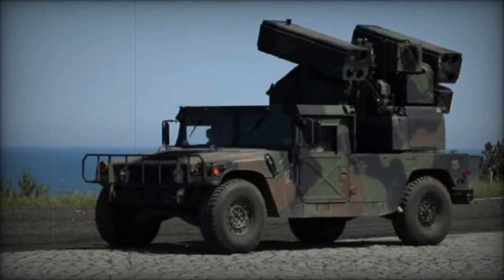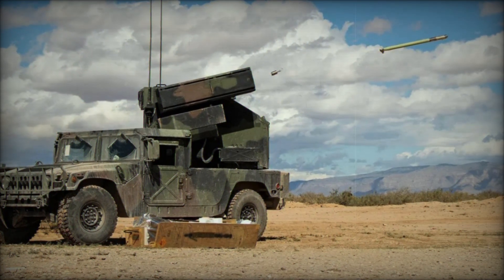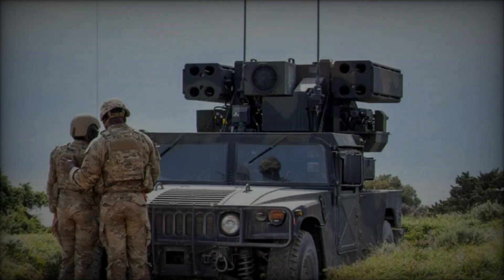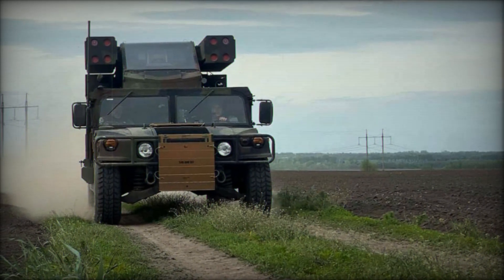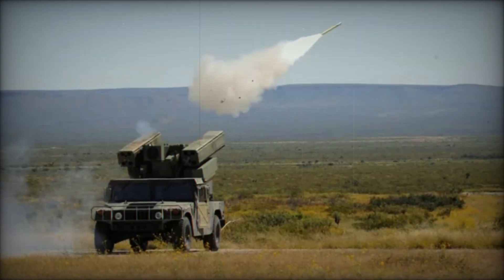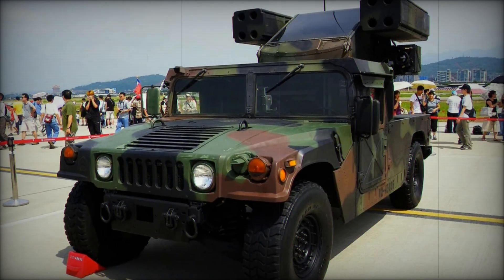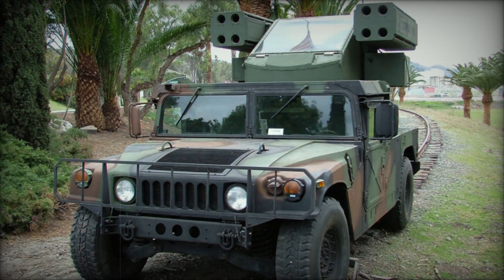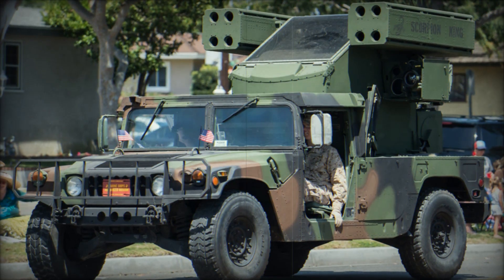The Humvee Avenger: A Flexible and Cost-Effective Air Defense System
The Humvee Avenger is a versatile, mobile anti-aircraft defense system used by the U.S. Army, Taiwanese Army, and Egyptian Army. This platform, built on the reliable Humvee chassis, features the powerful Stinger missile system for short-range defense against enemy aircraft, helicopters, and UAVs. Its 360-degree turret, capable of firing on the move or from a stationary position, makes the Avenger a flexible and effective air defense option. The system is paired with the SLAMRAAM for medium-range protection, creating a comprehensive air defense solution. With its advanced Stinger missile technology, integrated tracking systems, and heavy machine gun for close-range threats, the Humvee Avenger offers reliable, adaptable protection in various combat scenarios.